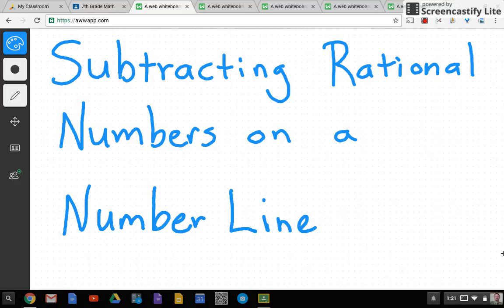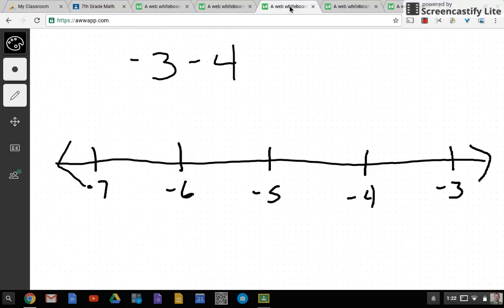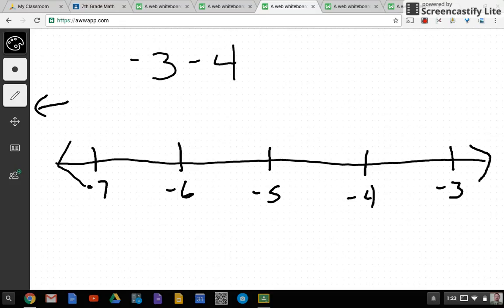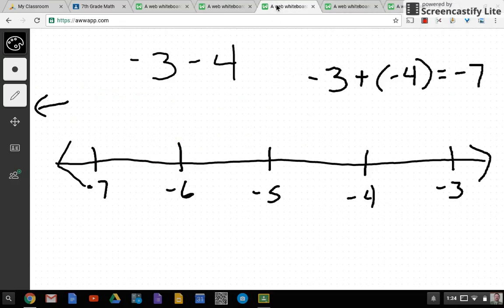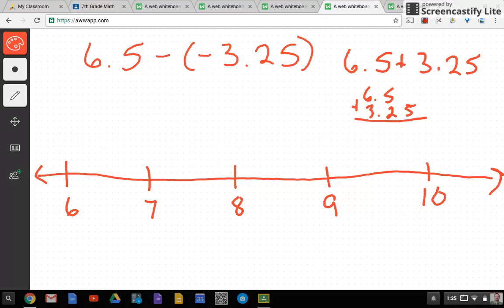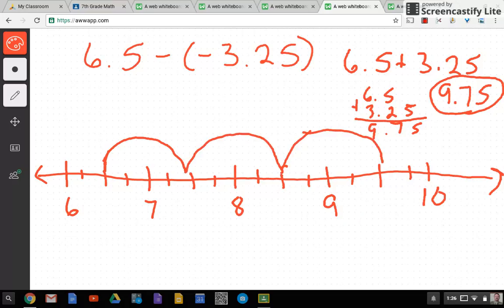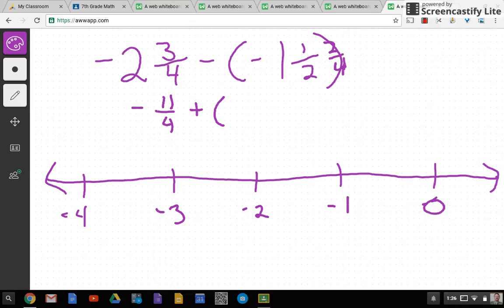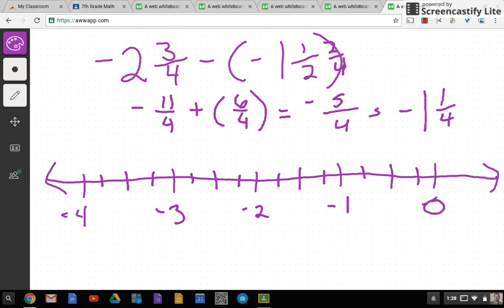Subtract Rational Numbers on a Number Line